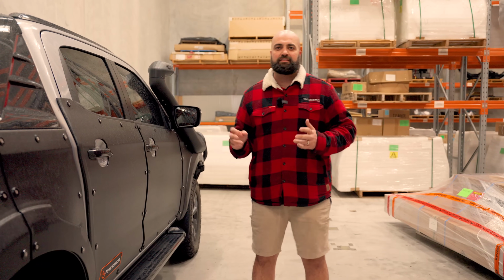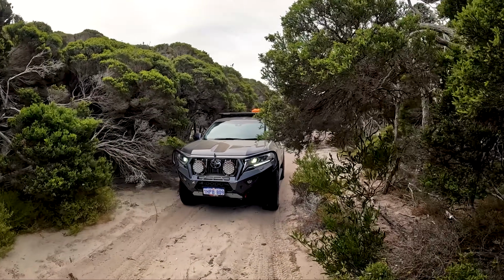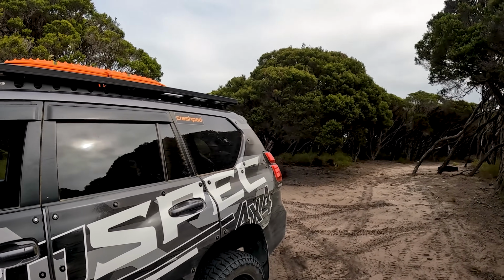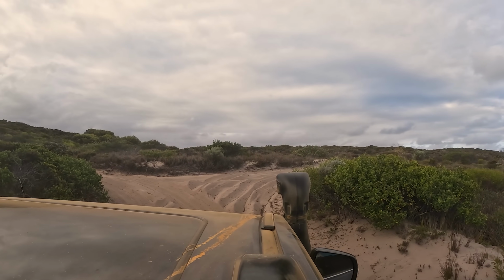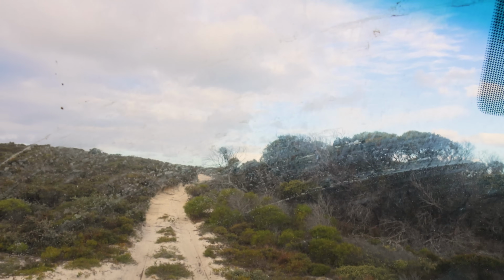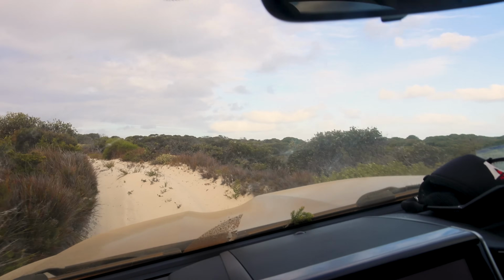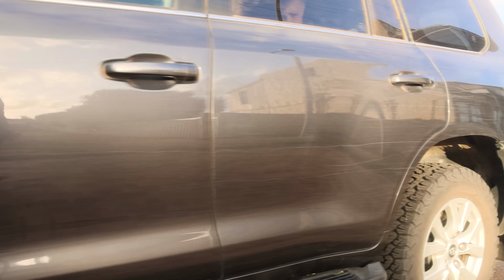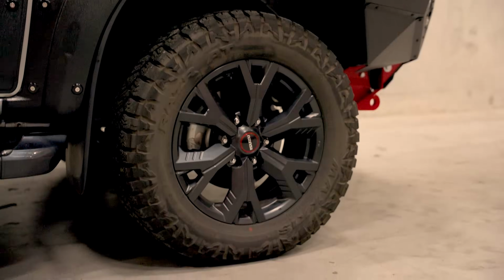You DON'T Have to Destroy Your Paint to go Camping.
Time to reflect on our experience with the Rhinohide back in Easter of this year. With it's easy to install and remove nature; as well as its affordability, we think Rhinohide is a no-brainer when it comes to camping and maintaining the value of your vehicle.